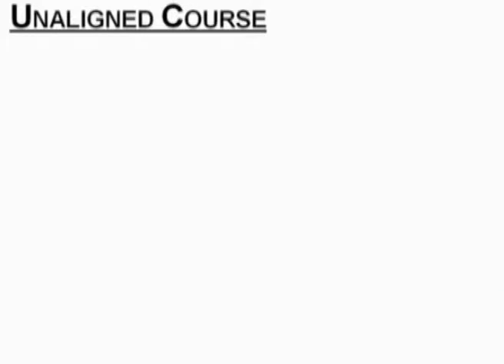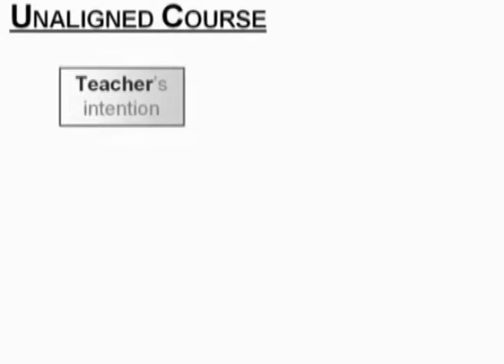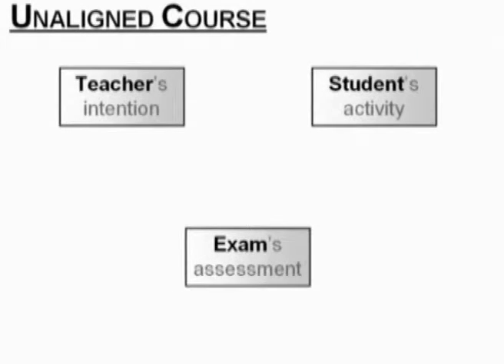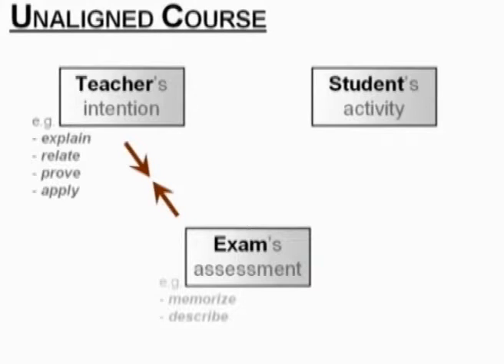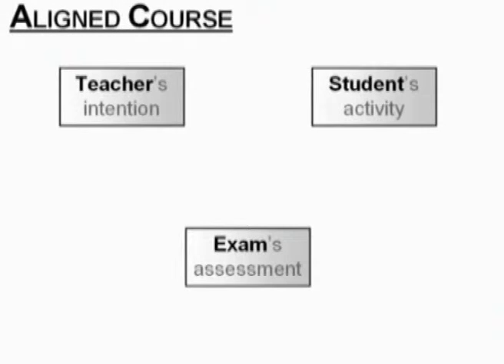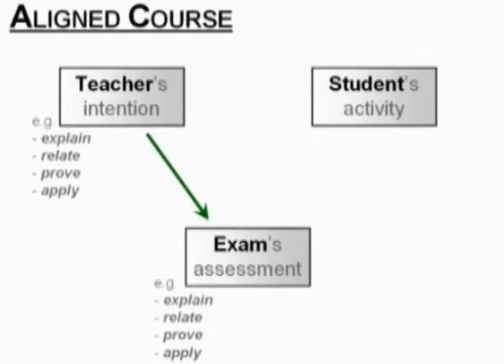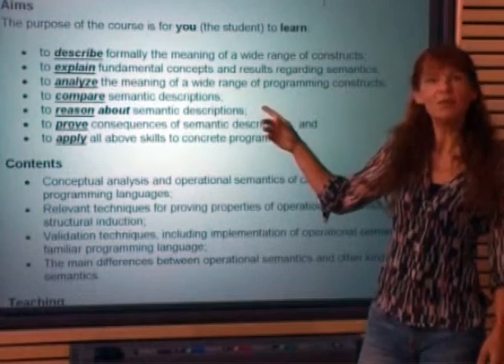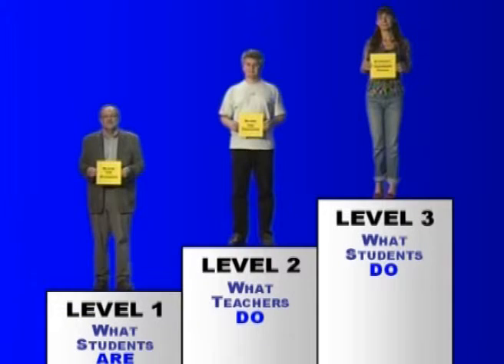Mona DVD TheSolution-600x480pix-2mpbs